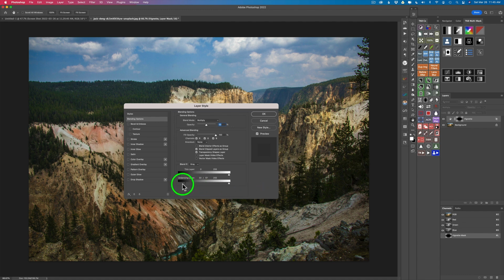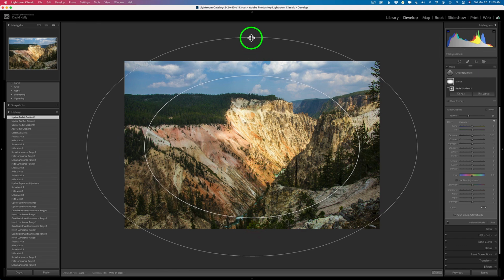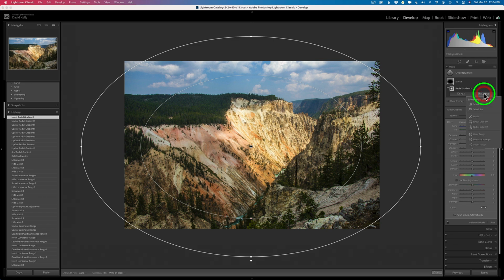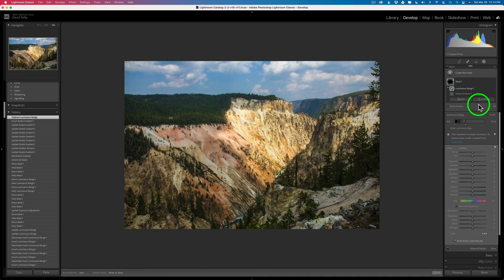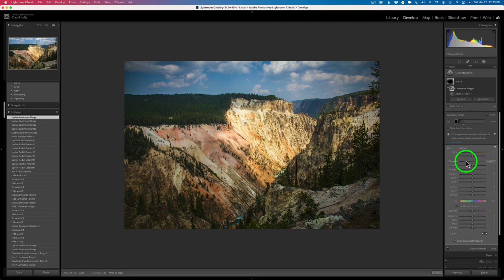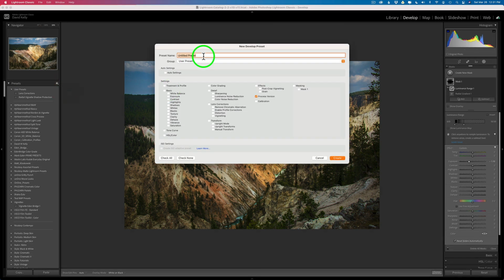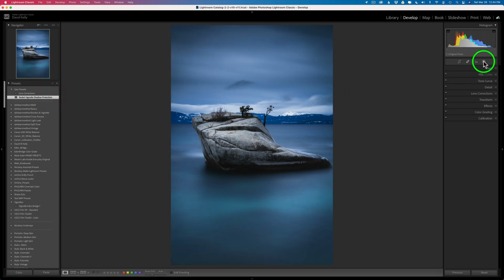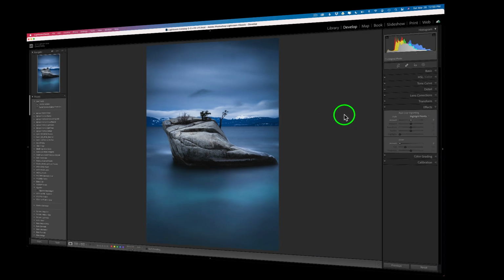LIGHTROOM TIP: Create Better Vignettes With The RADIAL GRADIENT and The LUMINANCE RANGE MASK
In today's LIGHTROOM tutorial I will  show you a Great Tip on how to get better Vignettes. You will learn how to Protect your Shadows from getting overly dark when adding a Vignette in LIGHTROOM. You will also learn how to create a LIGHTROOM Preset so you can easily apply this Vignette to any image...